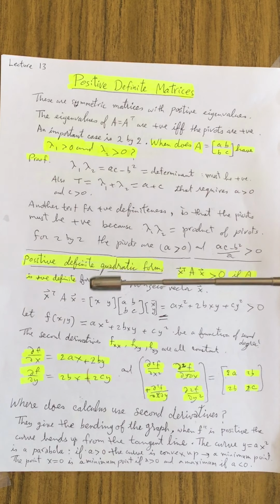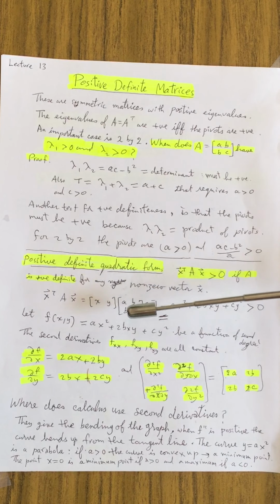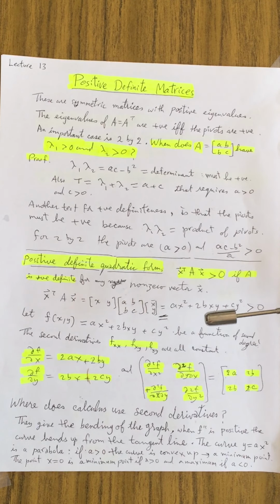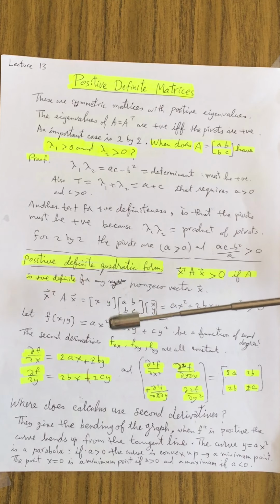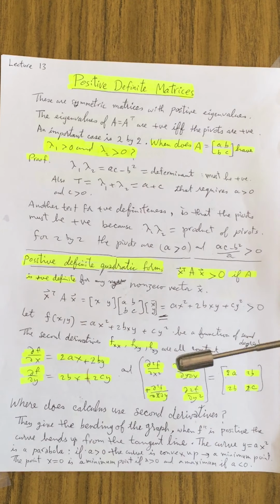Lecture 13 EE 204